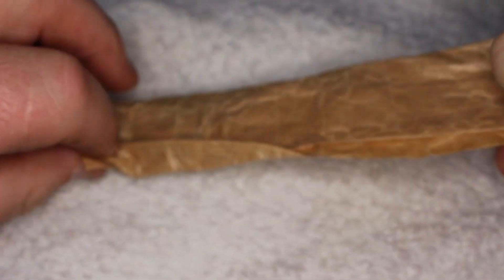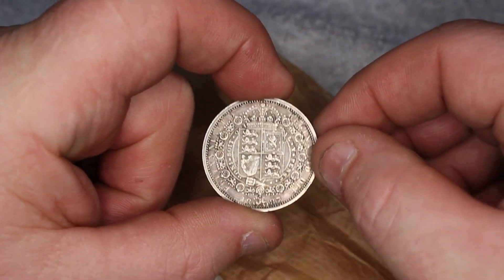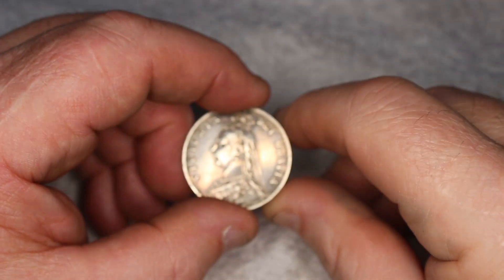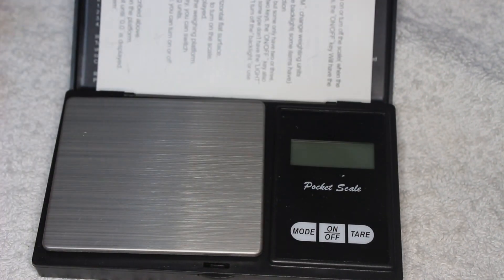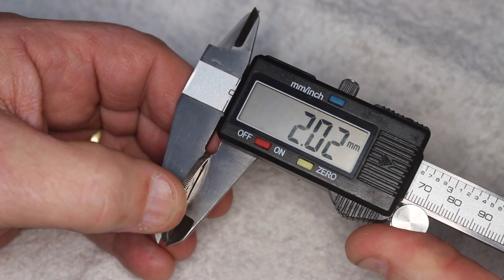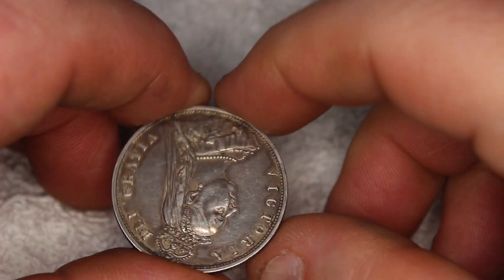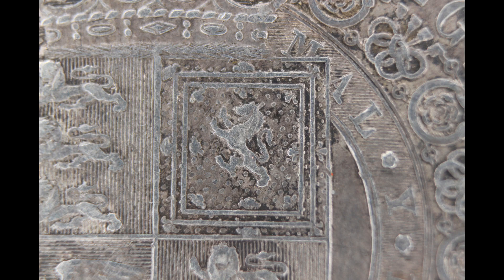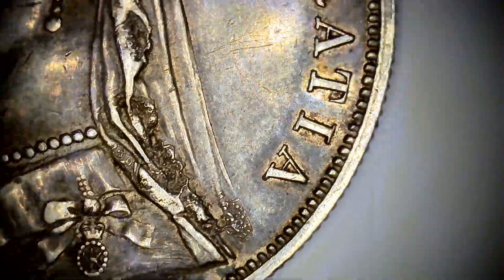1887 Victorian Jubilee Head Half Crown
I was given a Silver coin under the condition of creating a video about it. Free silver? Who would say no to that? All I knew was that it was a half crown Victoria. So, I unwrapped it, excited to uncover its story.

To my surprise, it's an 1887 Victorian half crown in remarkable condition. Upon initial inspection, it appears to be VF or higher, though I tend to grade conservatively. There are no noticeable marks or dinks on the rim, just a few minor imperfections in the coin fields. Closer scrutiny reveals minimal wear, particularly on the 3 lions' face and the lion rampant on the shield. Definitely not uncirculated.

Looking at Victoria's veil and hair, there are slight signs of wear, indicating it's not entirely uncirculated. But the question remains—almost uncirculated or AU? Grading AU always poses a challenge. It's tough to decisively categorize it as uncirculated or merely circulated. I usually refer to the Sheldon Scale for grading due to its clarity, but I prefer caution to avoid overstating a coin's condition.

The British grading scale with descriptions like 'good fine' and 'nearly VF' can be somewhat subjective, and the American 10-point scale isn't my preference either.

For most collectors, absolute certainty often comes from professional grading, which can be a bit impractical in many cases.

Next up: authenticity. Lacking access to sophisticated machines, I resort to methods like the magnet test, size measurement, and weighing the coin.

Weight: 14.14g
Diameter: 32mm
Width: 2mm

These details align with the expected specifications, indicating its probable authenticity. Now, let's delve into mintage and varieties.

A quick online search uncovers two primary varieties for the 1887 coin: the young head and the Jubilee head. The young head has a significantly lower mintage of 261,747 compared to 1,176,299 for the Jubilee head, making the former more sought after and consequently more expensive.

Confirming the variety as the Jubilee head is a significant step. Further exploration into the engravings by Sir Joseph Edgar Boehm and Leonard Charles Wyon adds historical depth to the coin.

The inscriptions are intriguing. 'VICTORIA DEI GRATIA' translates to 'Victoria by the Grace of God,' 'BRITANNIARUM REGINA FID DEF' as 'Queen of the Britains Defender of the Faith,' and 'HONI SOIT QUI MAL Y PENSE,' which means 'Shame on he who thinks evil of it.'

Regarding value, the silver content at 925 marks it as sterling silver, valued at about £7.85 today. As for the coin itself, prices vary: eBay sold items range from £20 to £45, while coin shops price it at £70 plus, and book prices suggest around £35.

I hope this walkthrough gives you an in-depth look into my process of assessing and appreciating coins.